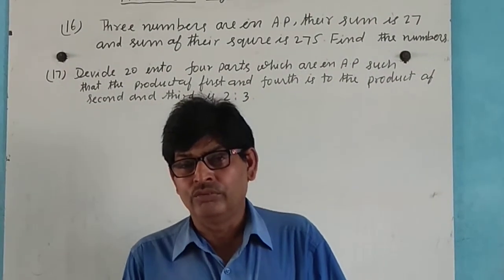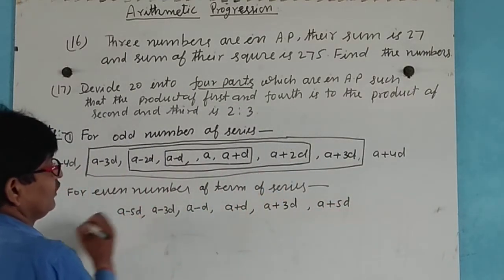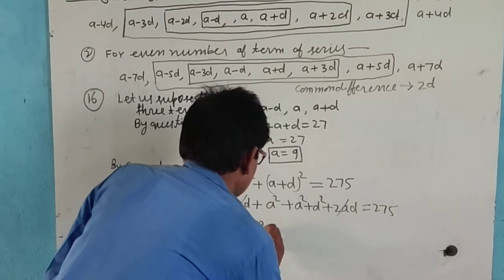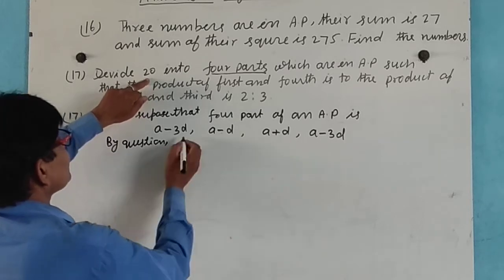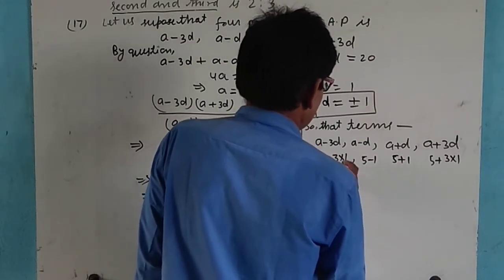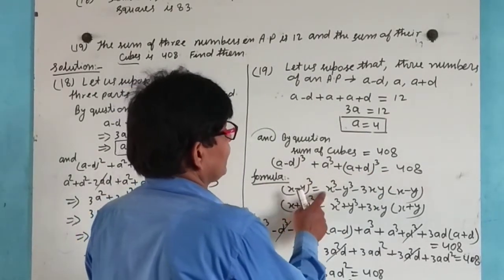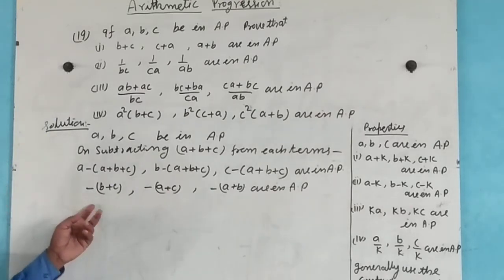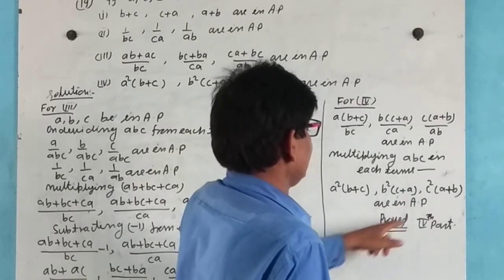Mathematics/Part-05/A.P..Problem JEE & NEET Preparations